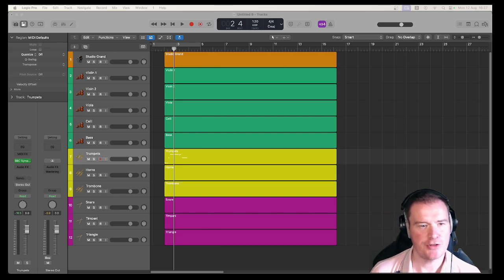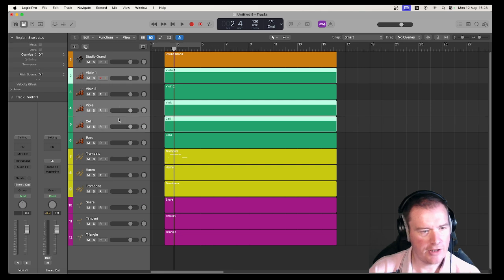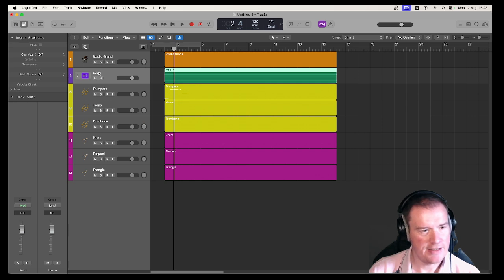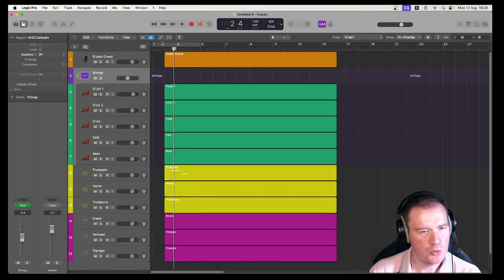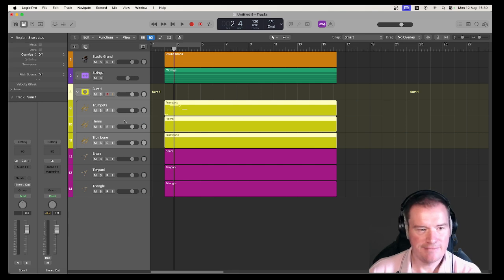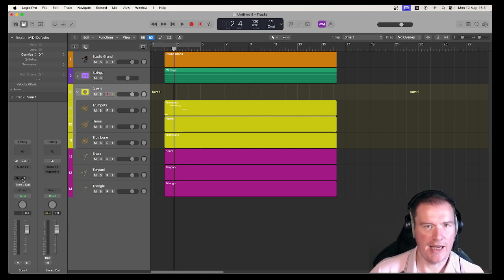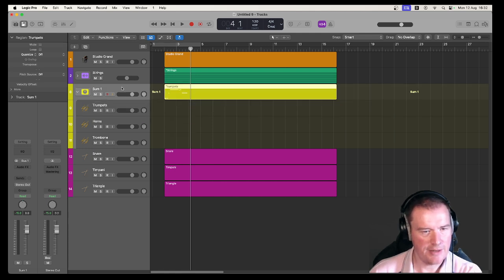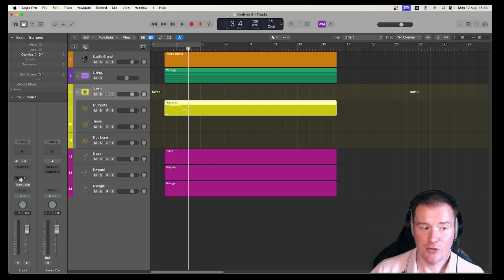How To Use TRACK STACKS (Folder and Summing) - Logic Pro Quick Tips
Here is a look at the 2 types of Track Stacks available in Logic. Folder Stacks allow you to organise your tracks and also control overall volume like a VCA. Summing stacks add an additional level of control where you can add EQ, Audio FX and Sends. I hope you find it useful and informative, Dex :)